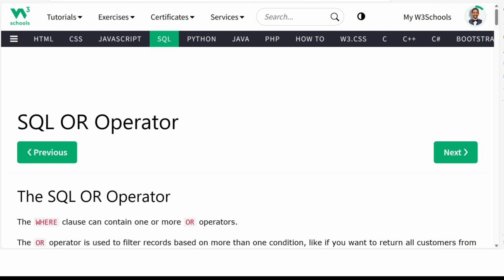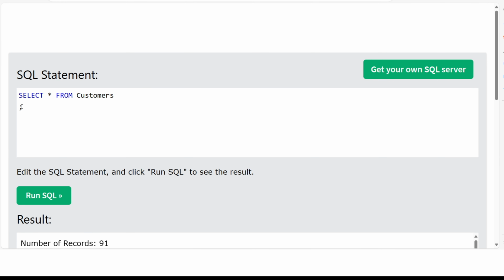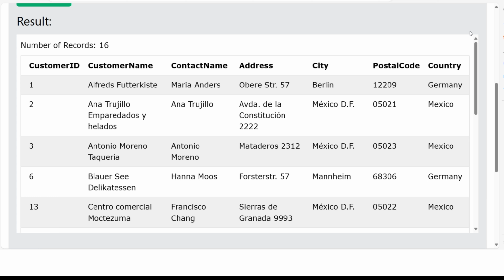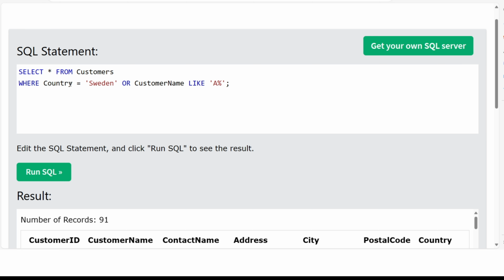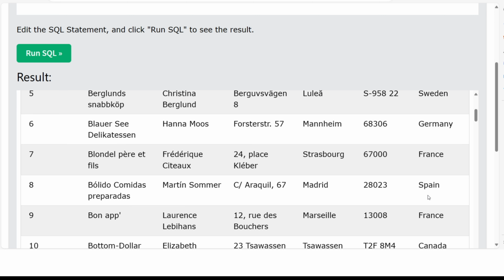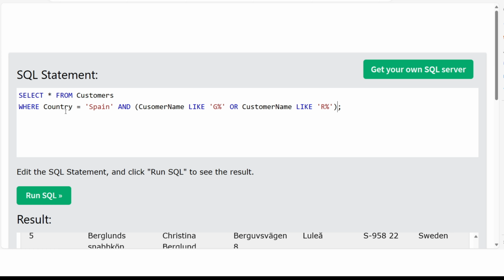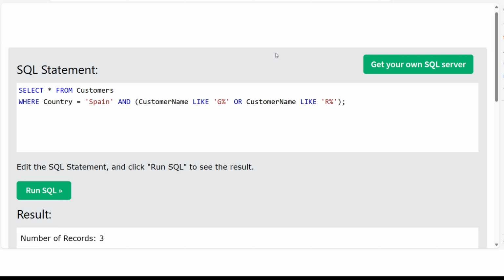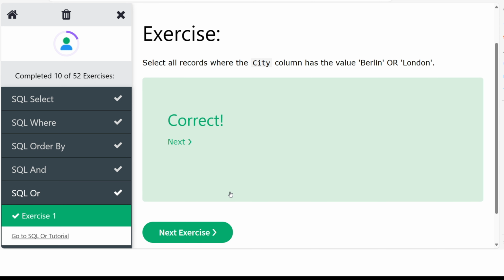SQL Tutorial for Beginners - 2024 | AND Operator | W3 Schools SQL Certification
If you're new to SQL and want to learn with examples, this tutorial is perfect for you. It's designed to teach you the basics of SQL quickly and easily. SQL, which stands for Structured Query Language, is used by software developers, data scientists, and anyone who deals with data. It allows you to store data in databases and retrieve useful information using queries.

There are different systems that manage databases, each with its own version of SQL. In this tutorial, we'll be using W3 schools, a free and open-source learning platform. 90% of what you'll learn here can be applied to other database systems.